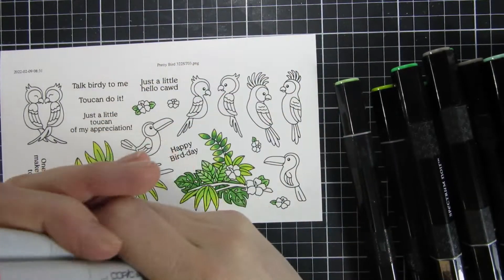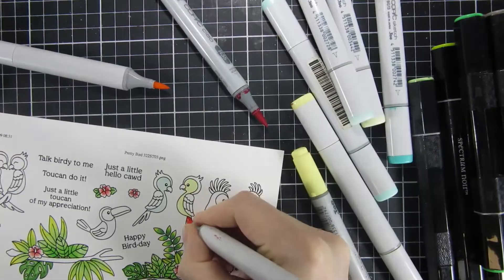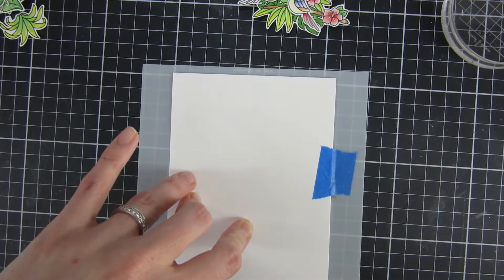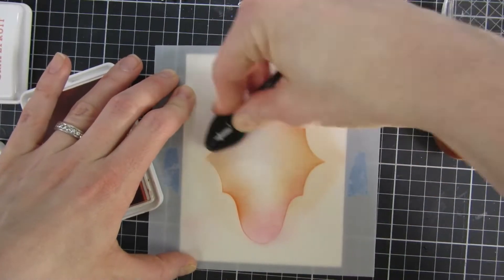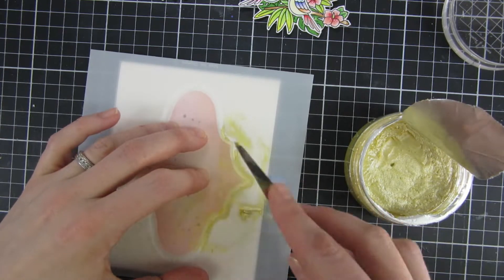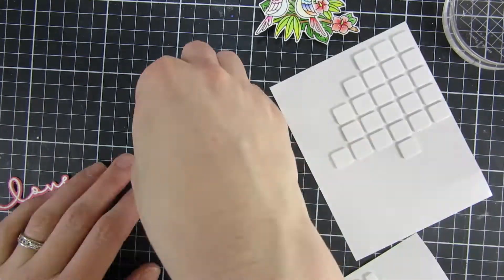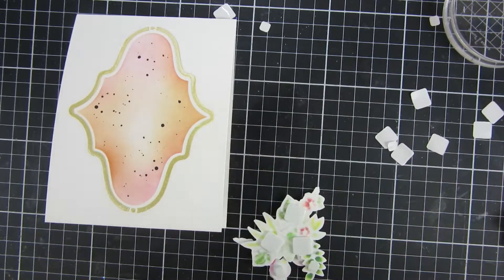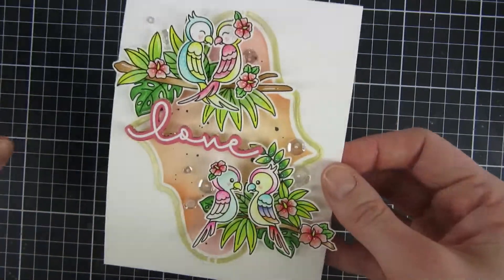SNEAK PEEK - pretty bird miss ink